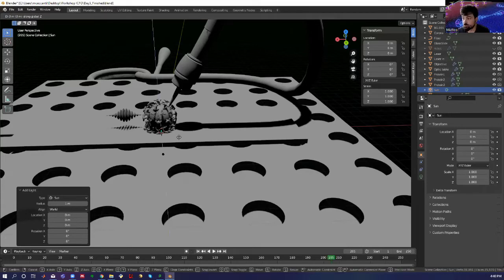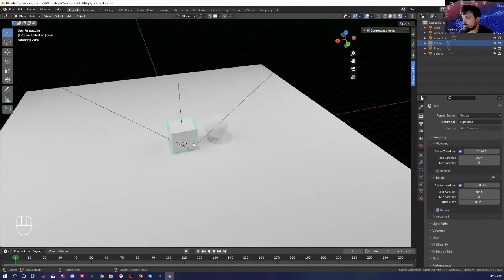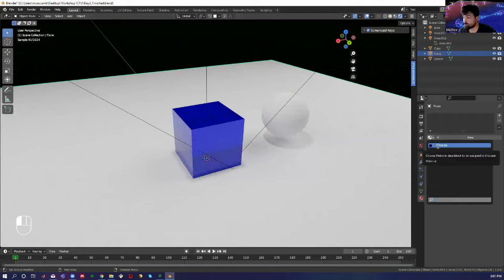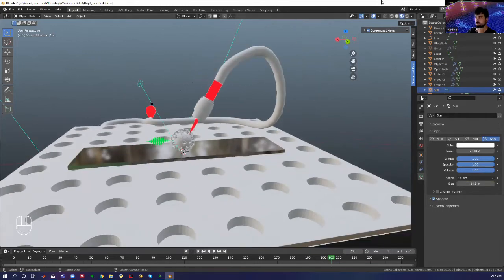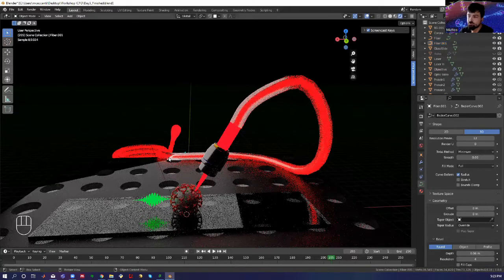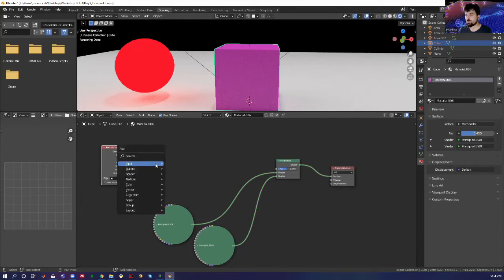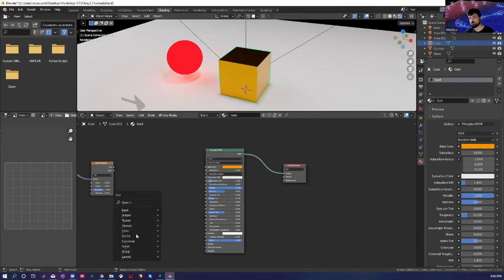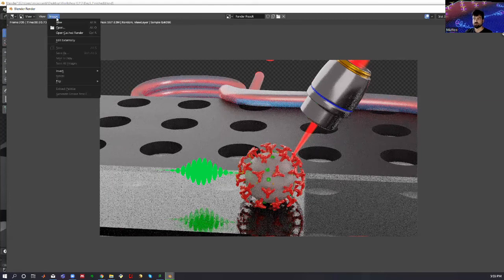Blender Workshop - Class IV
This series of 4 classes is aimed to provide an introduction to Blender specifically for who is interested in creating scientific images.
Our colleague Matteo Ceccanti will lead you in this workshop which we hope might be useful for many of you! :)